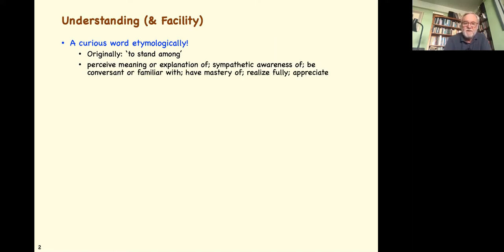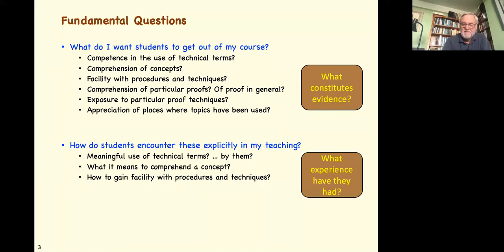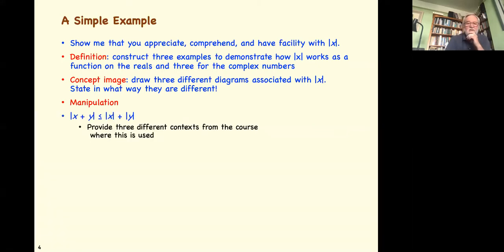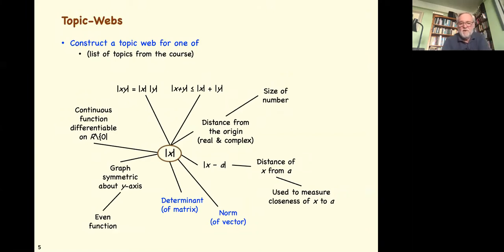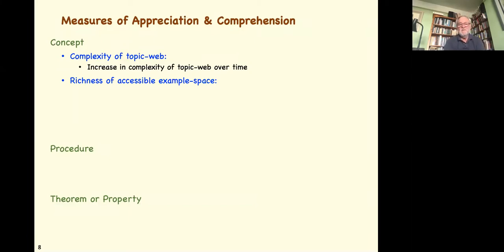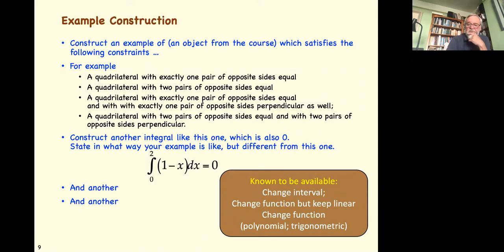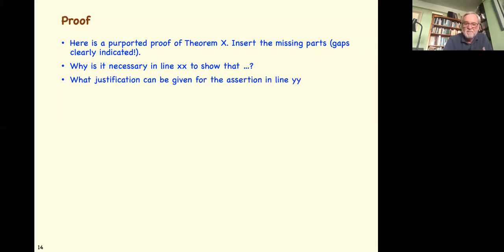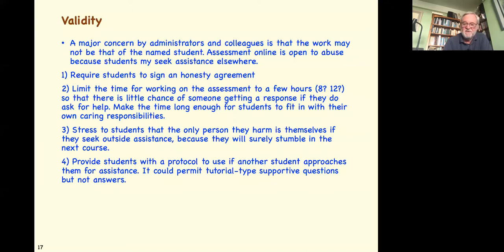Open-Book On-Line Assessment of Mathematics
Open-Book On-Line Assessment of Mathematics, John Mason, Friday 18th Sept 2-3.30.

Abstract: Participants will be invited to consider ways of adapting traditional exams for online open-book assessment. This will include asking what it is the examiner really wants to know about student comprehension and appreciation of course material, leading to questions about reliance on ‘book-work’ questions and routine use of procedures. Any changes in how students are assessed will have to be reflected in the experience students have ‘in class’.